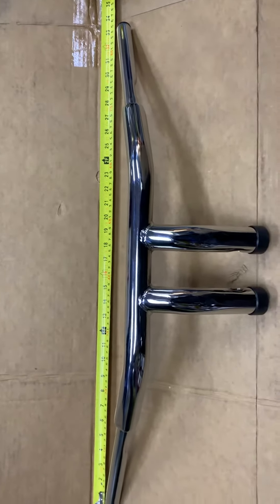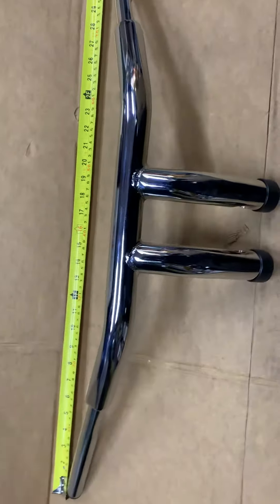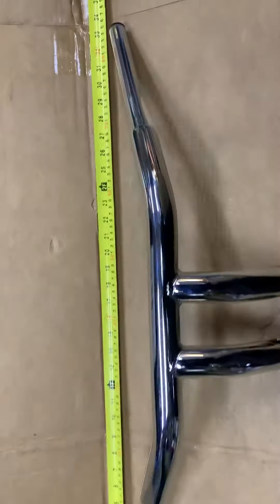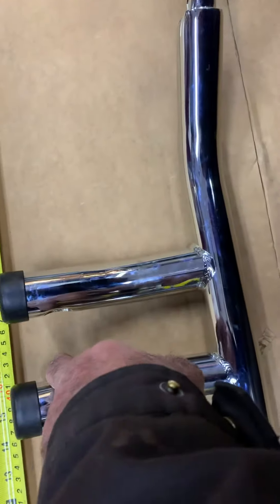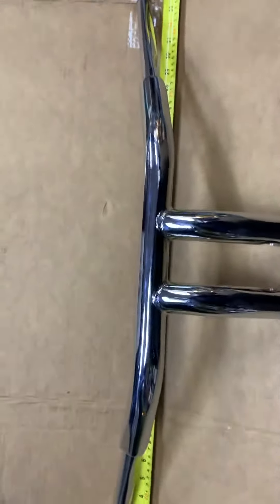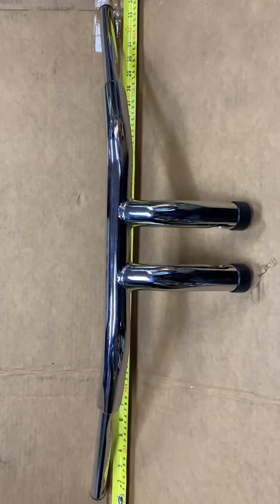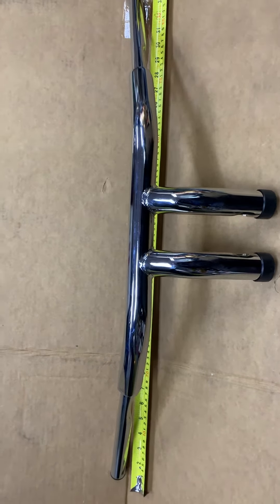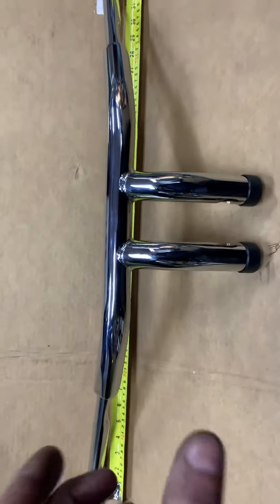Kawasaki VN1600 VN1500 pullback t-bars handlebars VN models 1 1/2 inch fatty handlebars up to 12”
Kawasaki VN1600 VN1500 pullback t-bars handlebars all VN models 1 1/2 inch fatty handlebars buffalo bars waist down to 1 inch 25.4 mm on ends for switchgear includes internal wiring holes Awesome 6 inch rise (15cm ) awesome quality see dimensions in video 8” pullback (15cm ). Also in chrome 4. “ 6”. 8” 10”. 12”. Versions call Mike at Custom Cruisers UK 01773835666